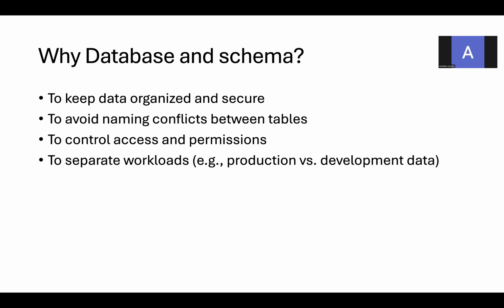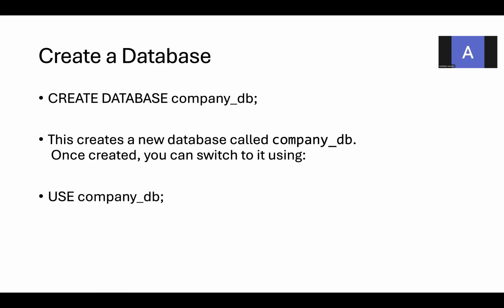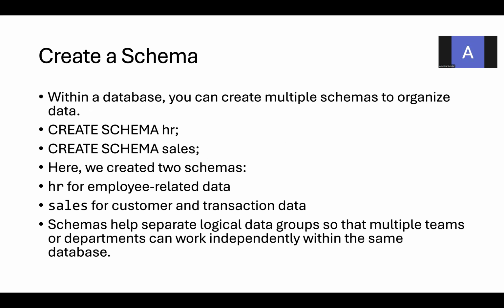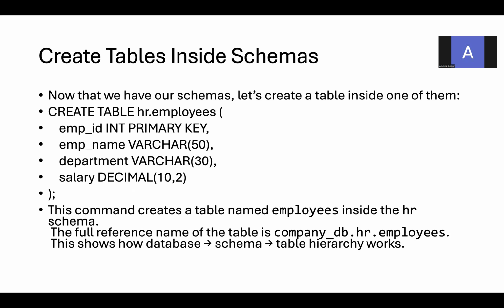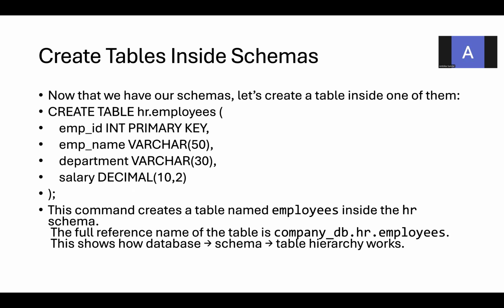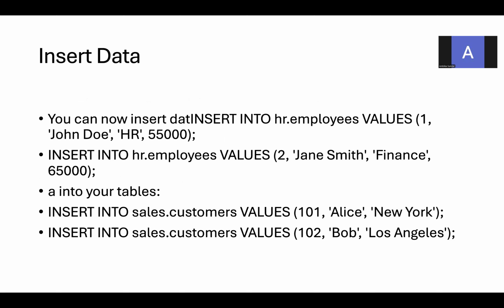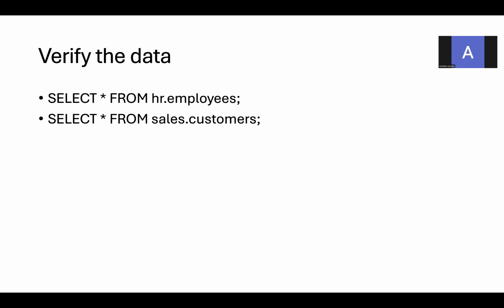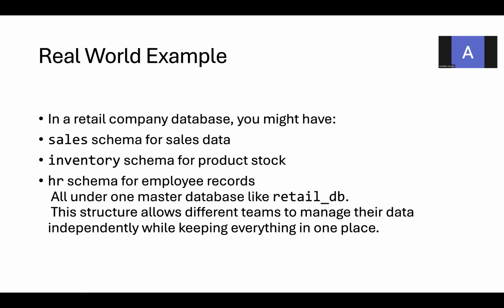What Is Snowflake Commands to create database and schema Day-7